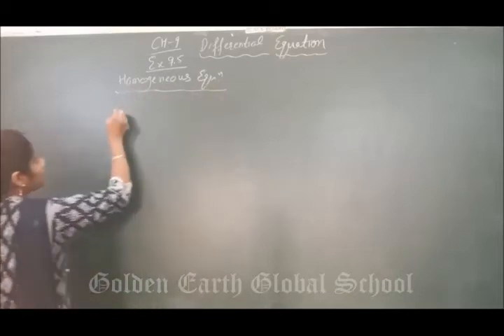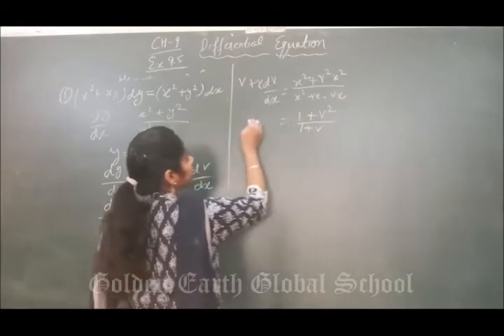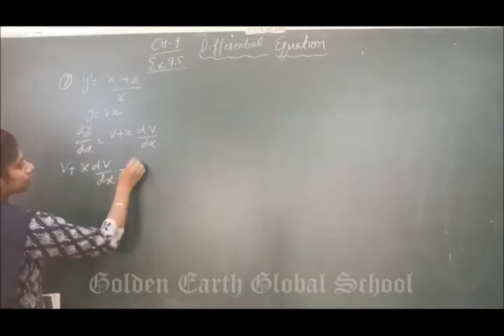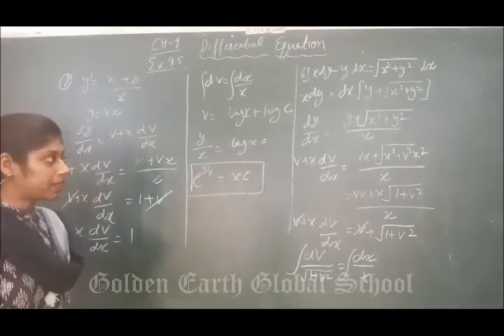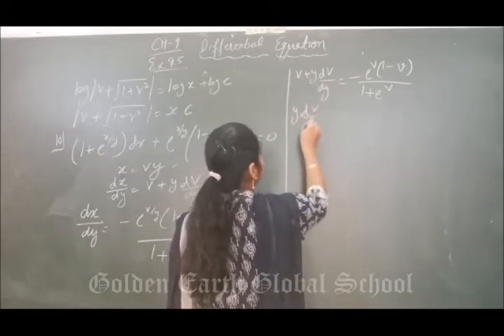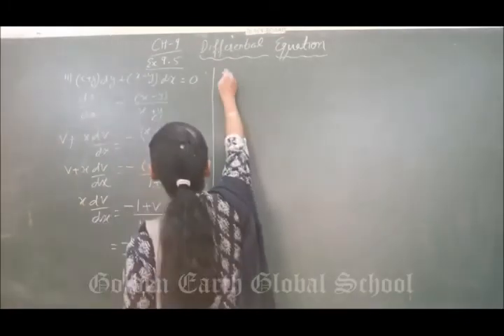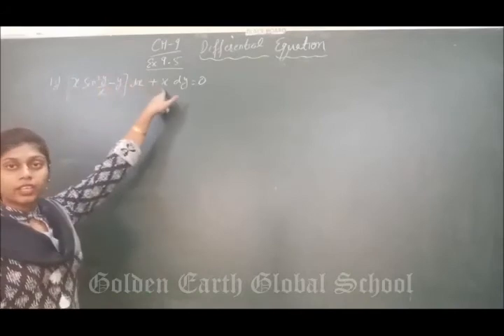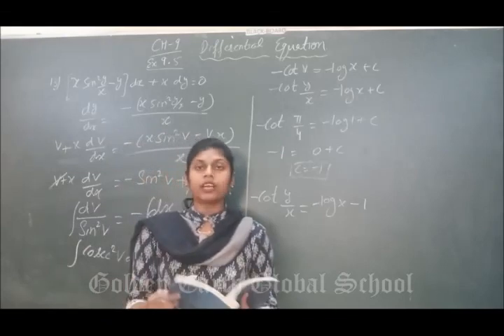Grade 12 | Maths | Exercise 9.5 | Golden Earth Global School, Sangrur